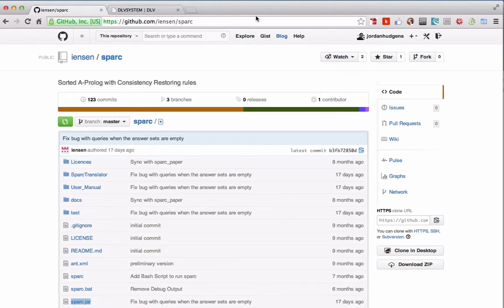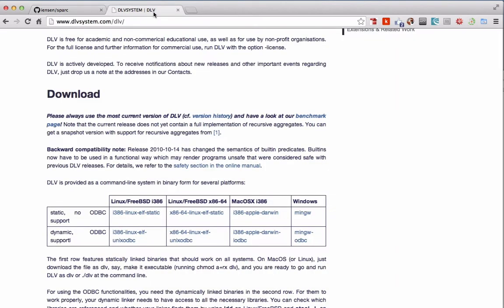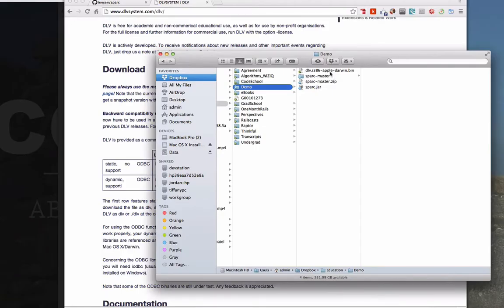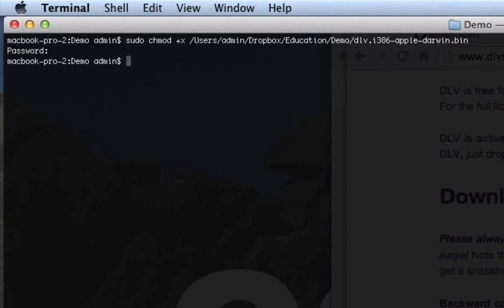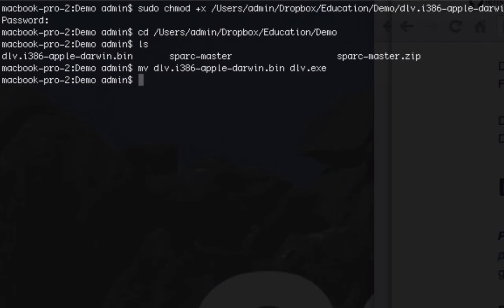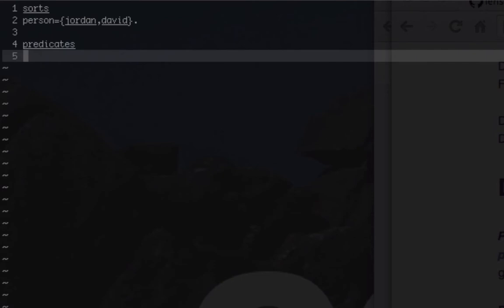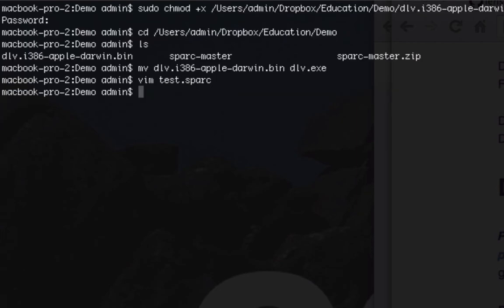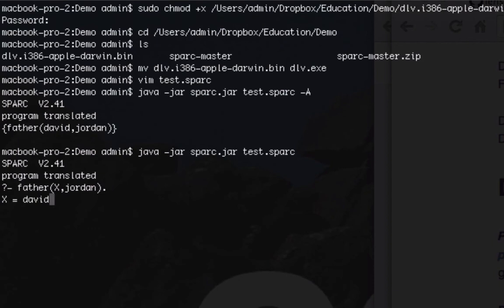Installing Sparc to Run Answer Set Prolog Programs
I'm currently taking Intelligent Systems this semester for grad school and I'm learning about Answer Set Prolog. Since I seem to learn best by teaching, I'll be streaming some videos on how to build out Answer Set Programs on this channel. This video shows how to install the solver/environment used for running Answer Set Prolog programs.